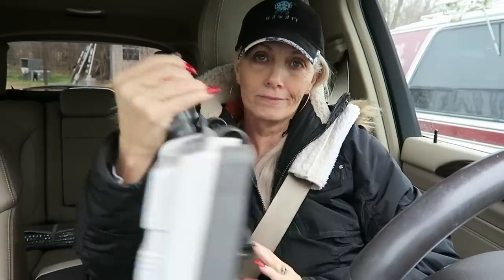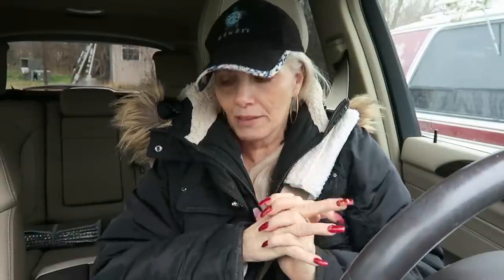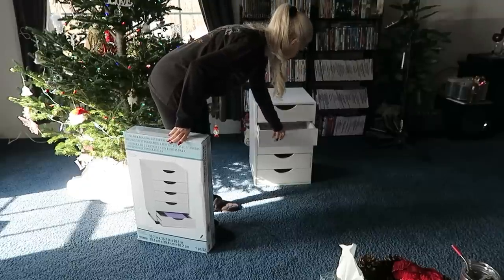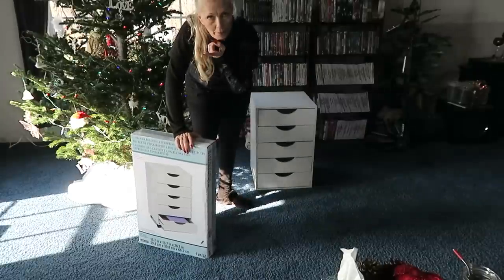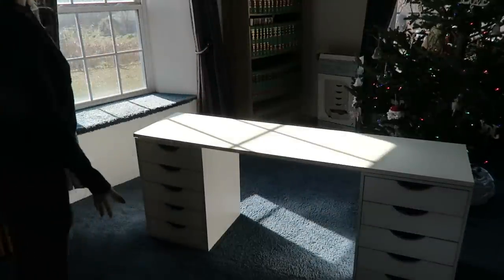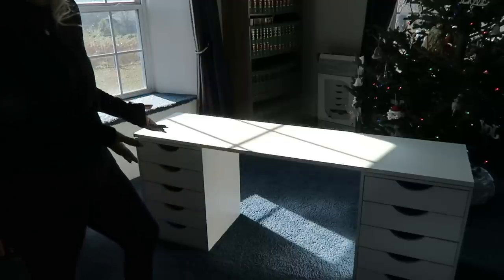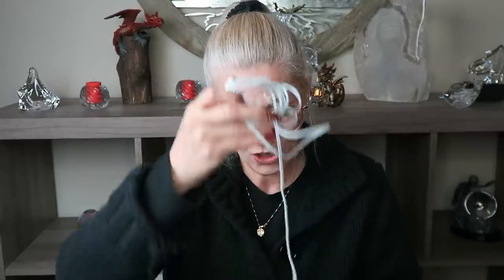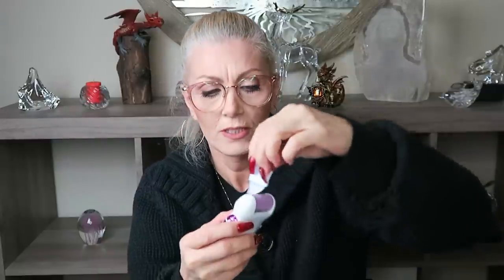Vlog #42-Christmas Stuff-Amazon Gifts-Affordable Filming Table-BentlyK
Hey guys!  This week we have some amazon gift ideas, we decorate the Christmas tree & we get the stuff to build a second filming table. What kind of gifts are you giving? AND what's on your Christmas list? Enjoy! 😎🎄💝

Do you shop online?  Join Ebates & get money back every time you shop online.  That's what I do! 😎

Products mentioned:

5 Drawer Letterpress Cube

White Shelf Board

Clear Bumpers (Rubber Dots)

My New Glasses are from
Firmoo.com

Best Rechargeable Pedicure Foot Care File Tool

Soft Ventilate Gel Heel Socks Open Toe Socks-3 pack

Mini Handheld Fan

KOHLER Kitchen Pot and Pan Dish Scraper

Clear AcrylicNail Polish Holder

Rode VideoMic GO Lightweight On-Camera Microphone

On-Stage MS7701B Tripod Microphone Boom Stand

CAMVATE Mic Screw Adapter

iMBAPrice 25 Feet Professional Quality Nickel Plated 3.5 mm Male/Female Stereo Audio Extension Cable (for Boom Mic)

Wireless Remote Control for Canon EOS 80D

410 W. 4th St.

bentlyk